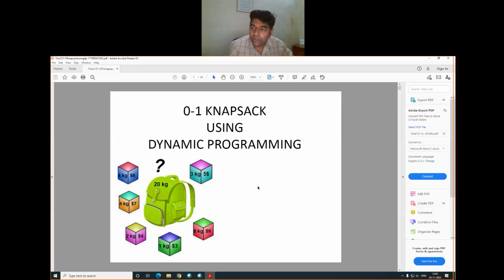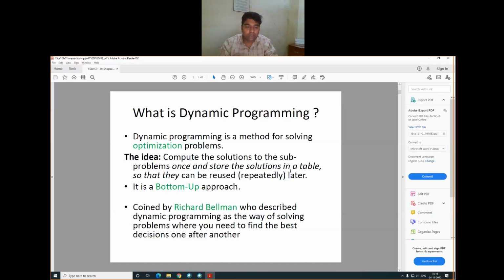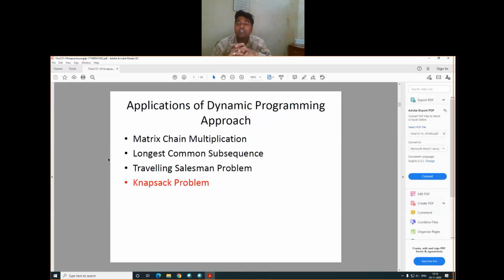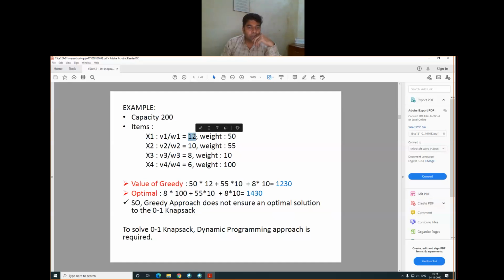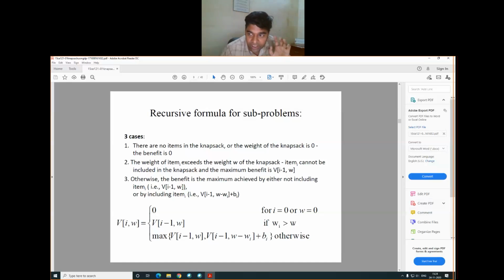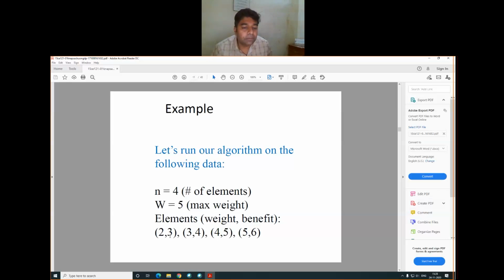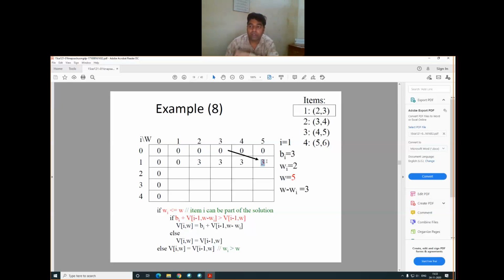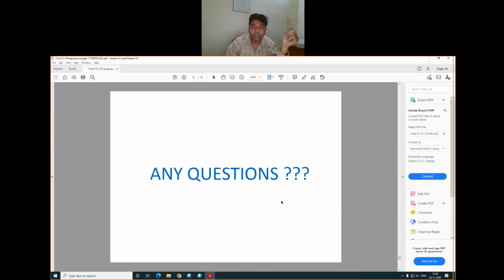0/1 Knapsack Problem using Dynamic Programming